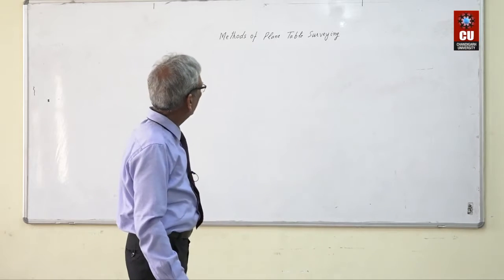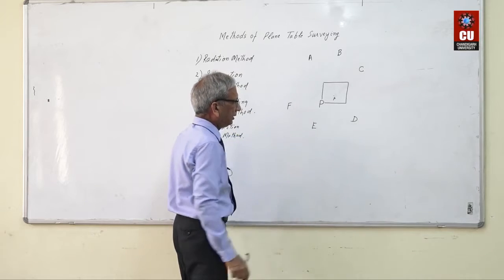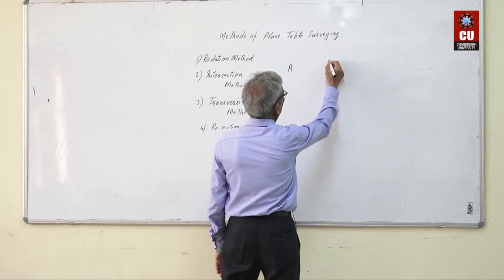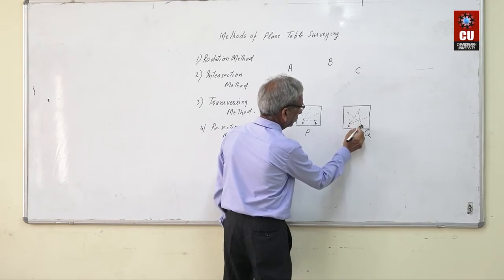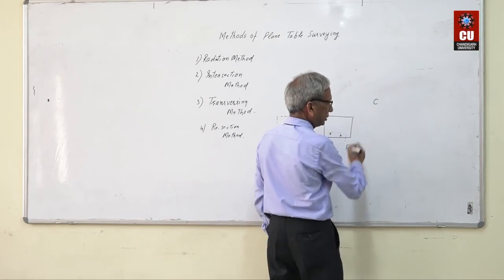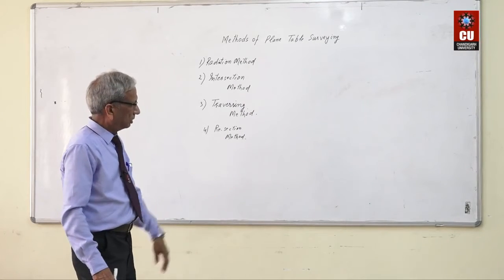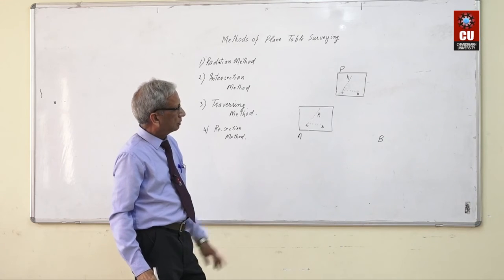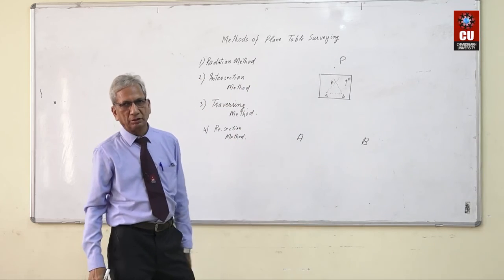Methods of Plane Table Surveying | Civil Engineering Concept| SSC JE AE